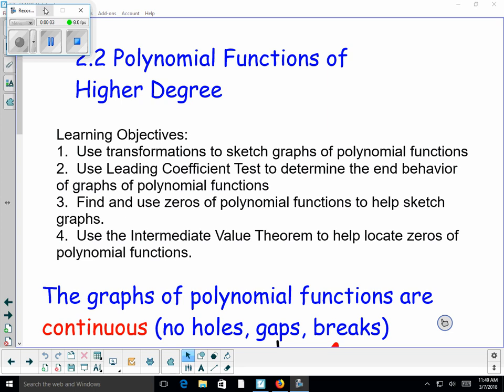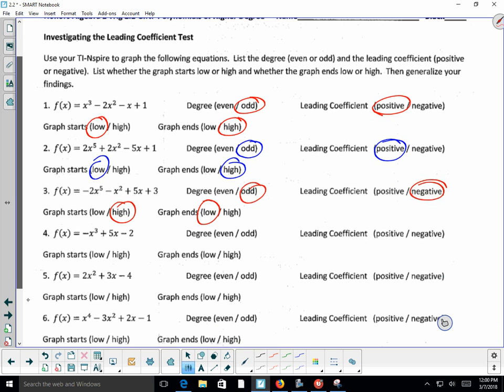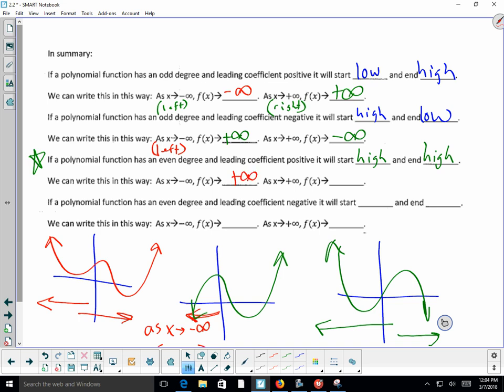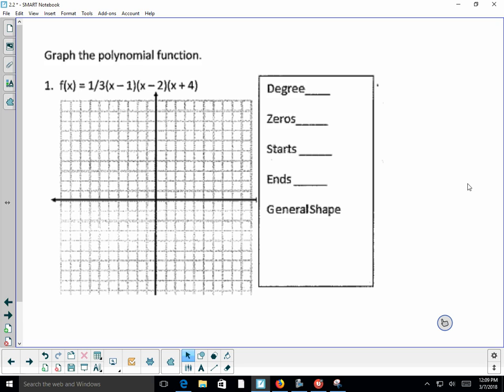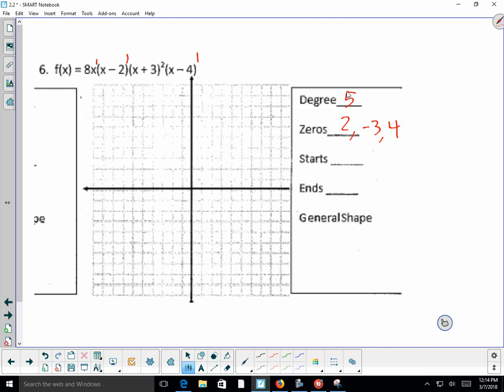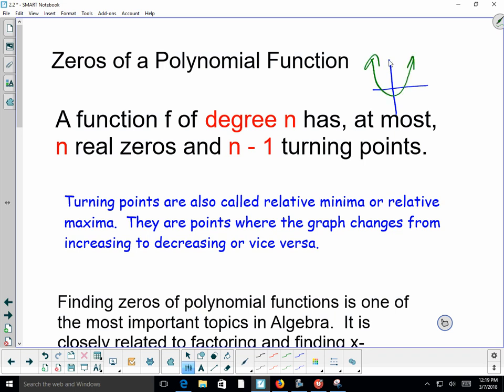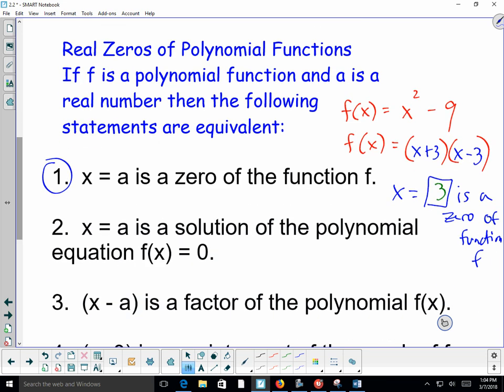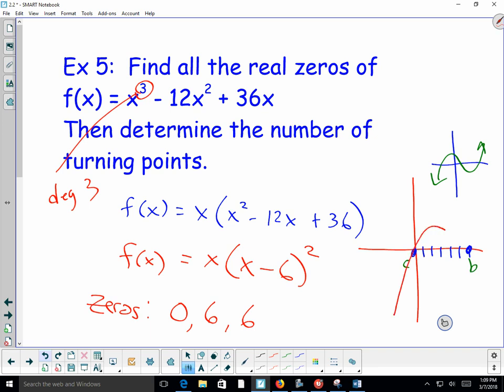2 2 17 18